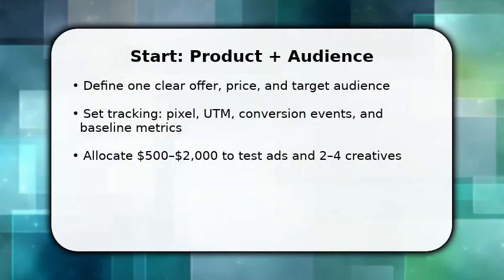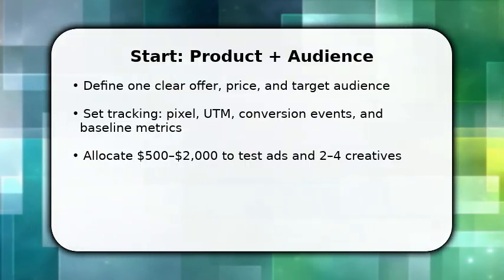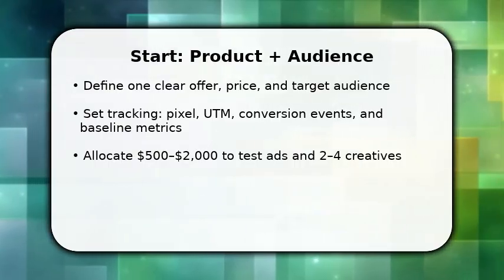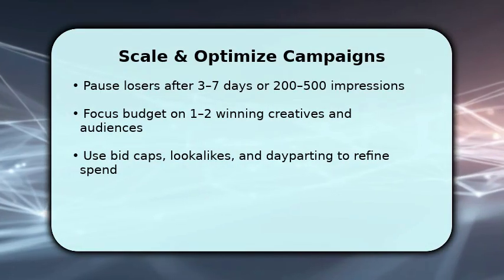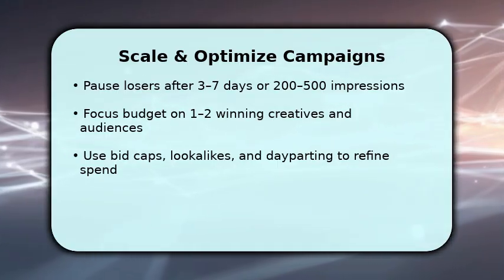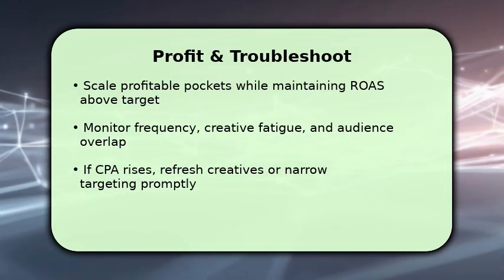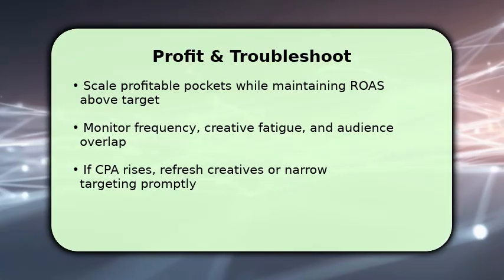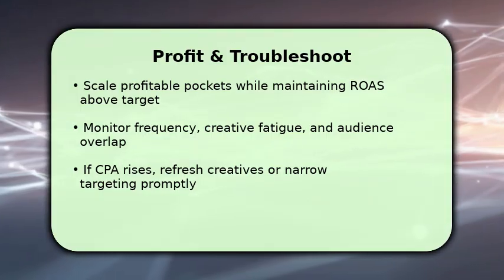How to Make Money Running Ads (updated)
Discover the ins and outs of monetizing your YouTube channel through advertising. Learn about ad placency, targeting options, average earnings per view (eCPM), conversion rates, and best practices for maximizing revenue from video content.